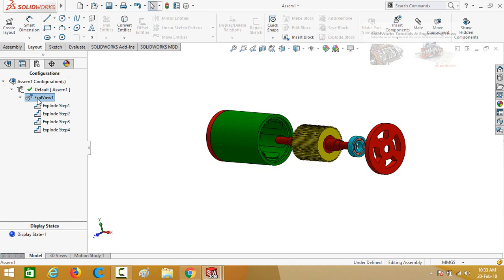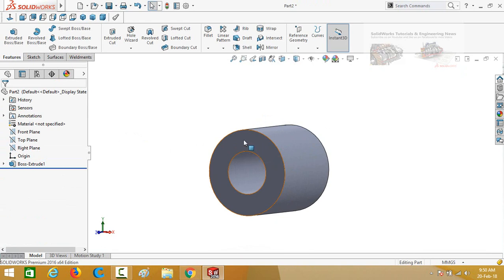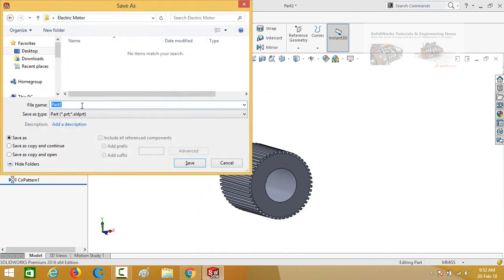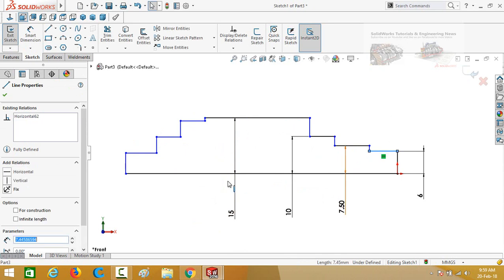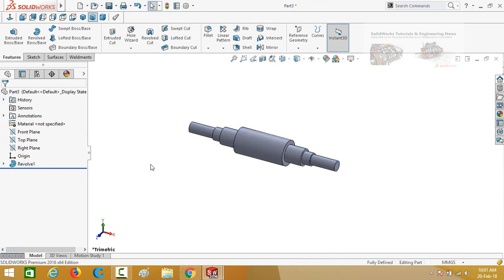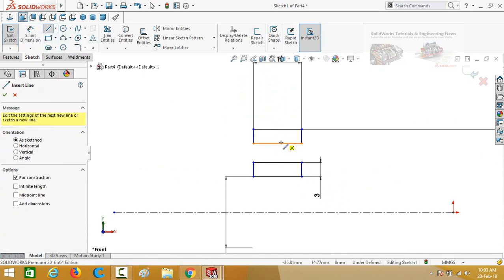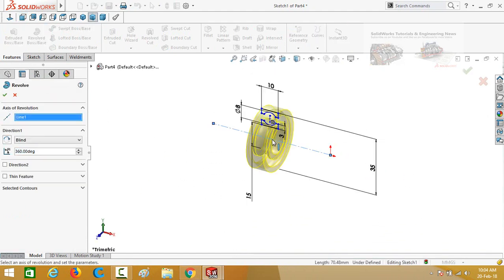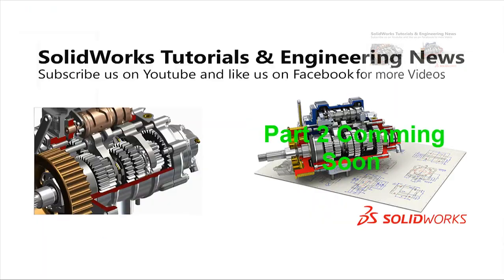SolidWorks Tutorial: Electric Motor Complete Design and Assembly in SolidWorks 1/3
In this SolidWorks Video Tutorial you will learn how to design and assemble a complete electric motor in solidworks.